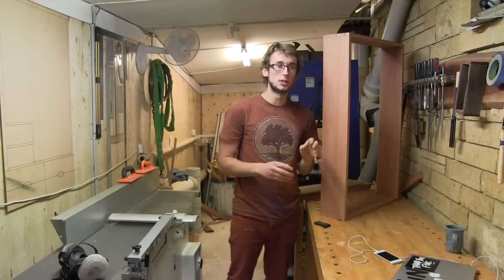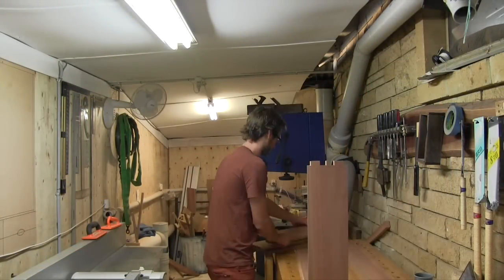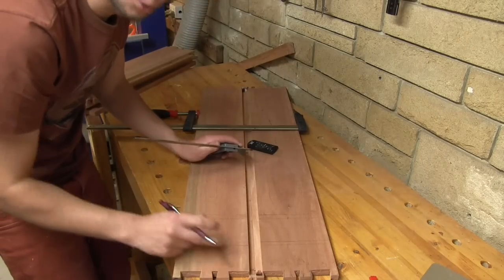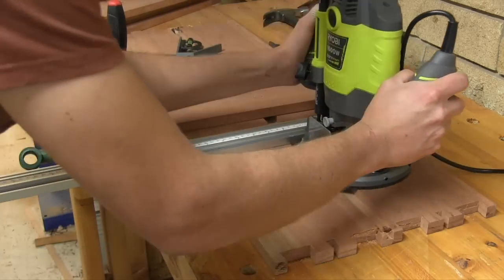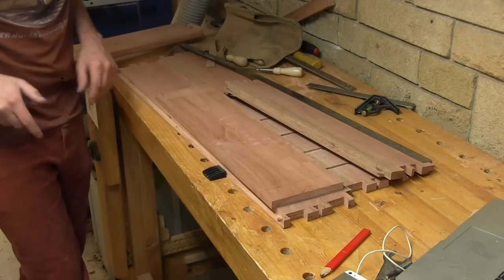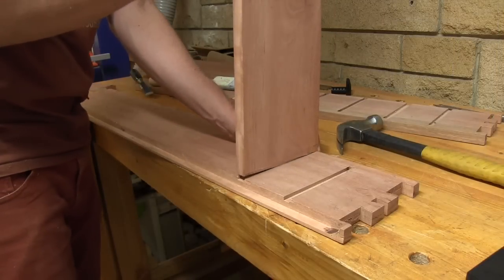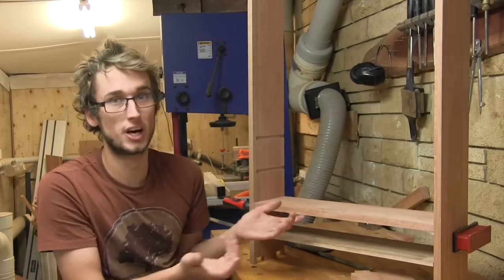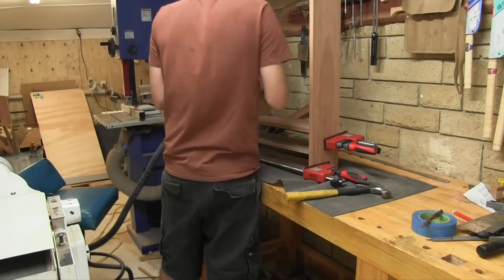Wall Hanging Tool Chest Part 3 - Dado's and Grooves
In this video we get one step closer to finishing our wall hanging tol chest by cutting all the internal case joinery and installing the shelves